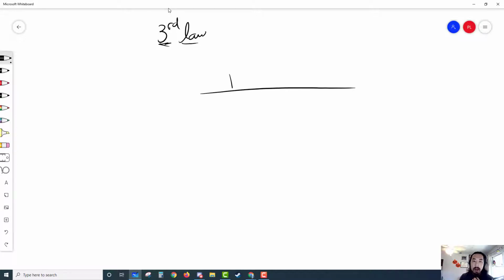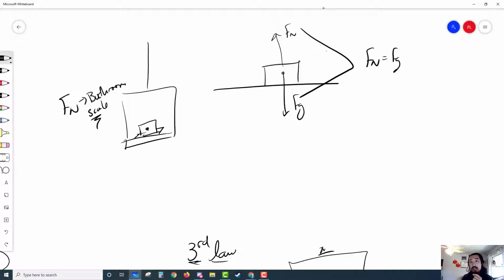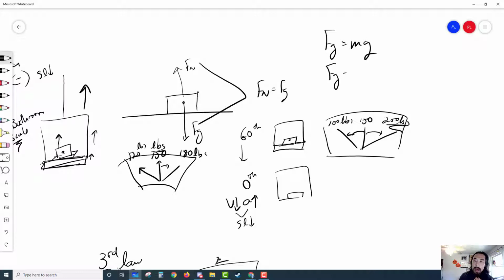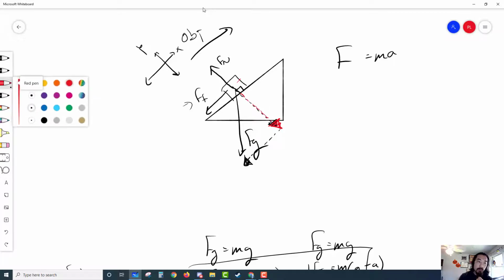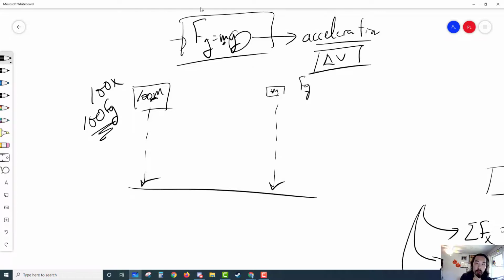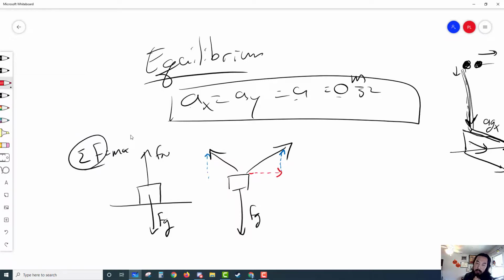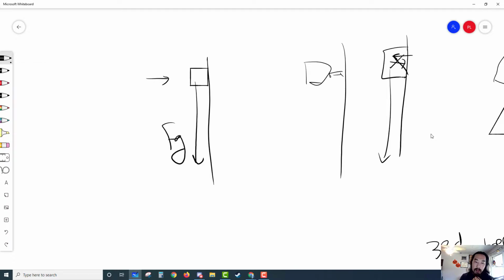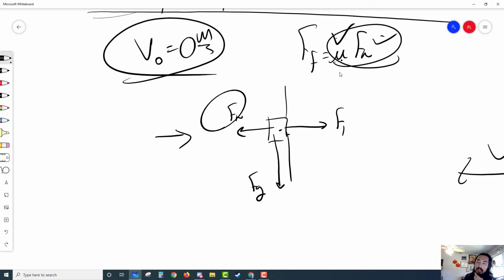Dynamics Review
Warning: Long video ahead
Mr. Lee covers the Dynamics unit